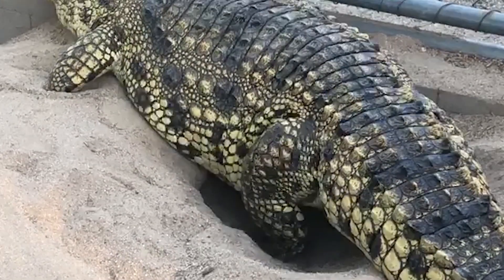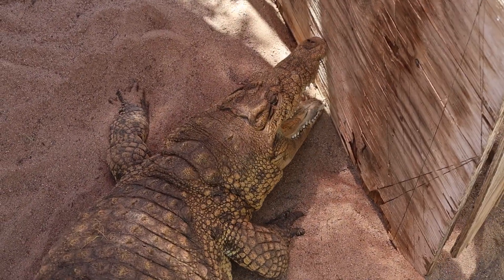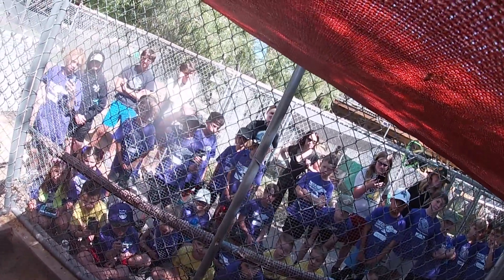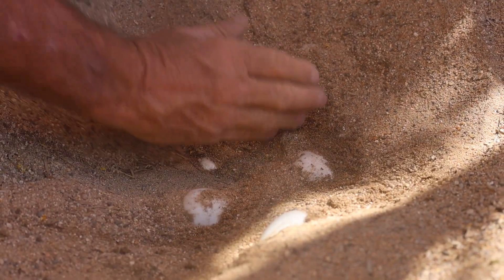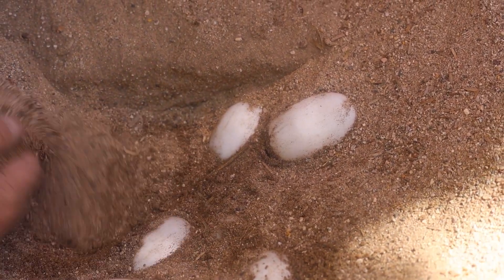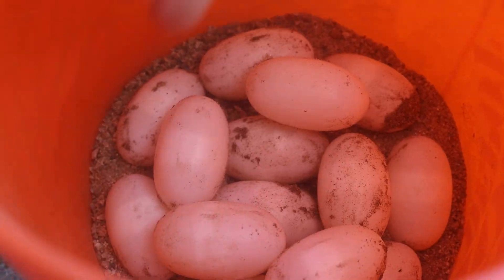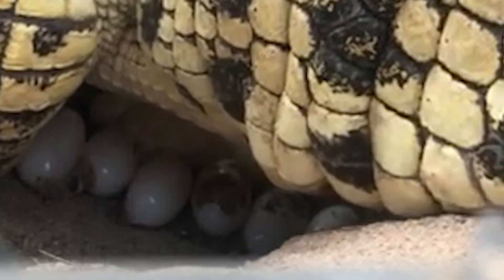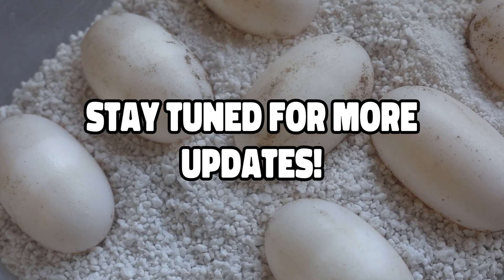Our Nile Crocodile laid 32 eggs!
Just in time for world crocodile day (June 18th), our adult female Nile crocodile, Cleopatra laid a HUGE brood of 32 eggs! Since the temperatures here in Phoenix are far drier and warmer than this animal's natural habitat, our team must work quickly to remove the eggs before they boil in the sand.

The process of separating a clutch of eggs from their hormonal mother is no easy task, but our experienced team of keepers has done this before and knows exactly what to do. This crocodile in particular has produced babies for us for the last few years and her offspring have been sent to zoological facilities around the country!

The next step after incubating these eggs will be raising the youngsters until they are ready to be placed with new zoos.